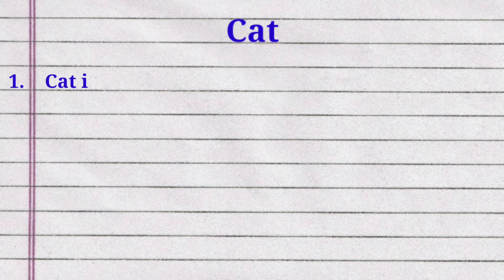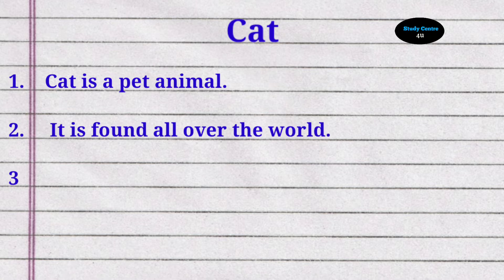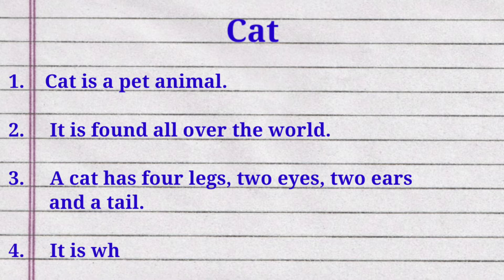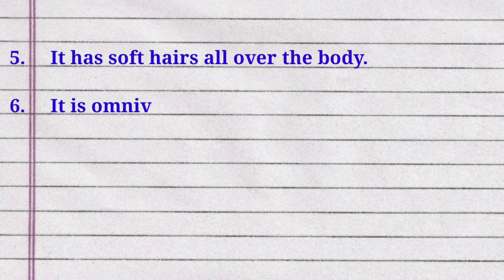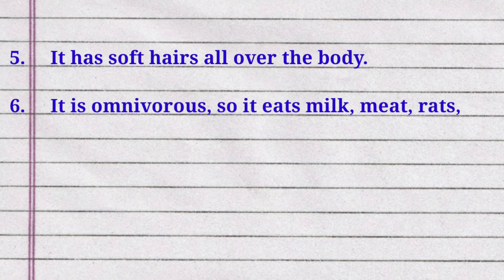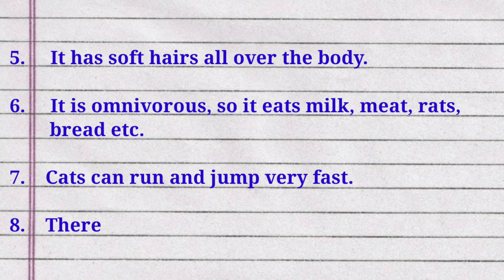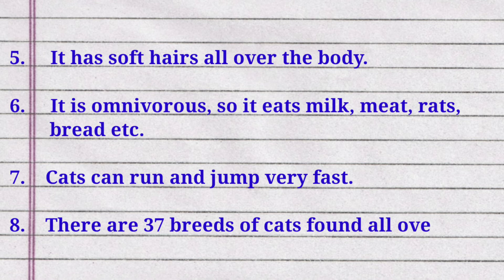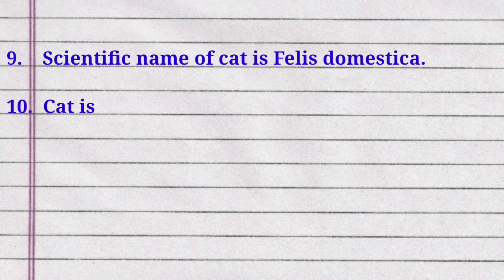10 lines on cat in English || Essay on cat in English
10 lines on cat in English, Essay on cat in English, Essay on cat, ten lines on cat, Billi per nibandh, Billi per 10 line @studycentre4u

Study Centre 4u
Shashi Sir Samastipur